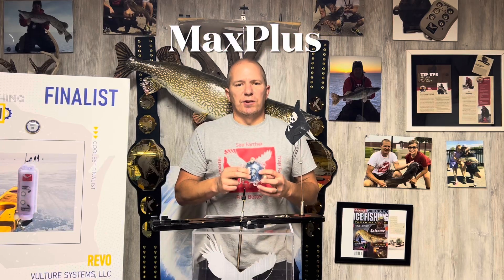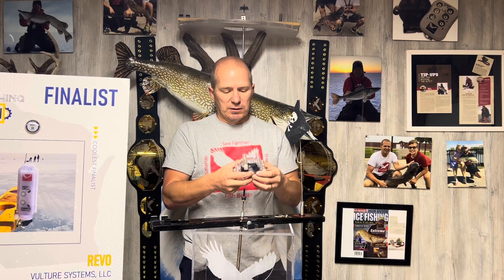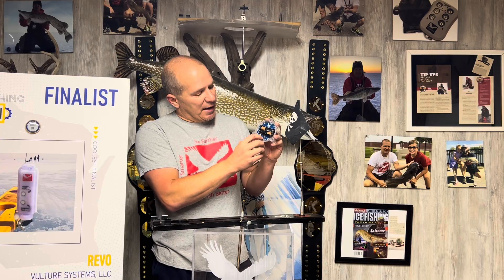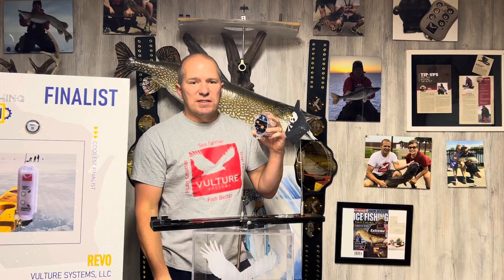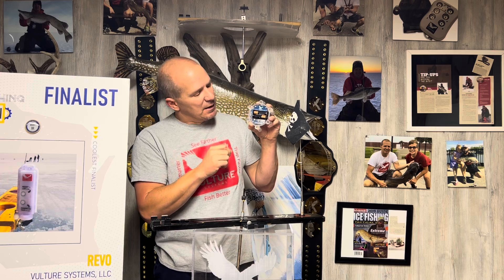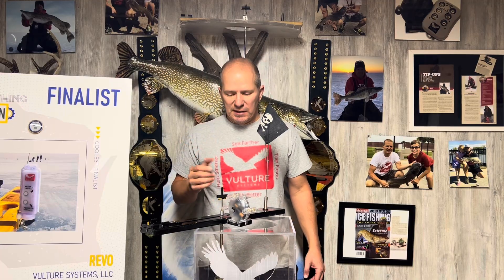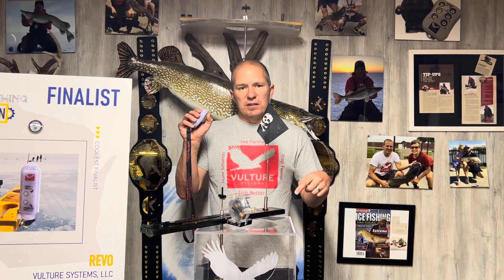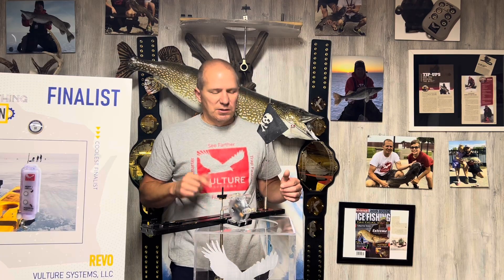MaxPlus Sensor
Featuring the new MaxPlus sensor from Vulture Systems. The MaxPlus sensor now has spin monitoring capabilities similar to the Revo. It incorporates an external power/reset button to aid in turning sensors on and off as well as resetting alarms. It allows for over the air firmware updates and configurations via the Vulture Connect app. It also now has LEDs on both sides of the enclosure allowing for even better alarm visibility.